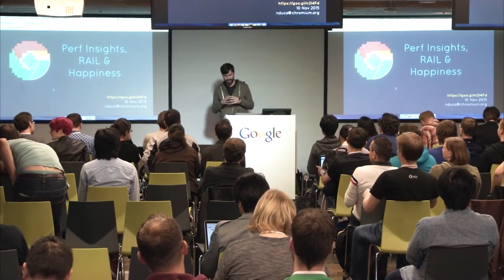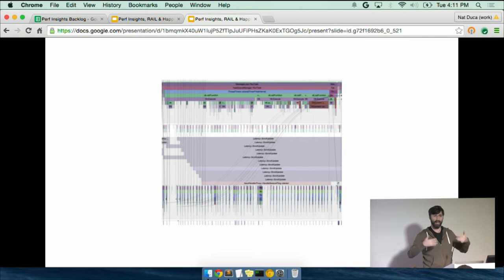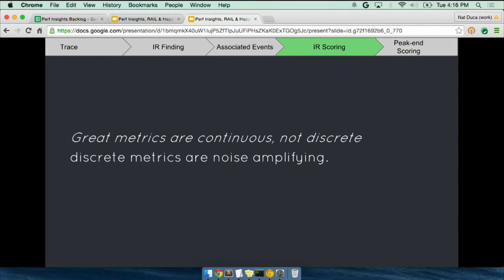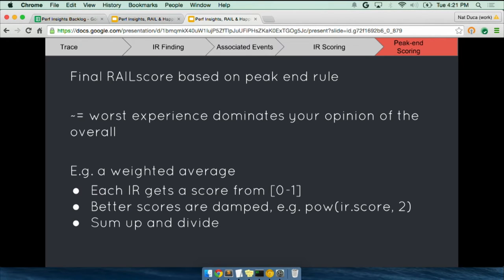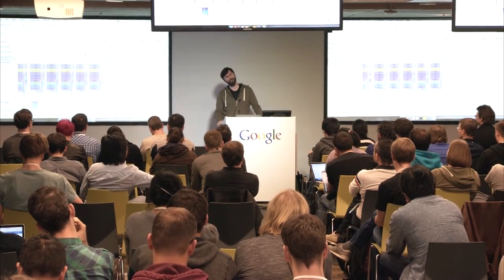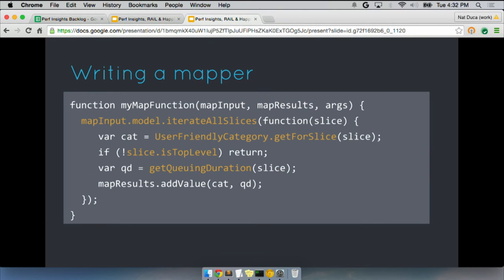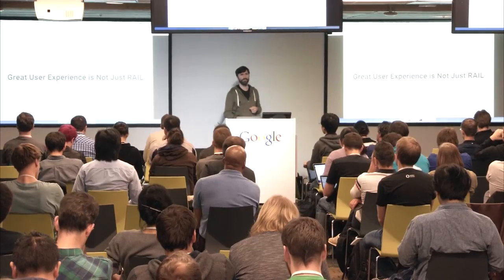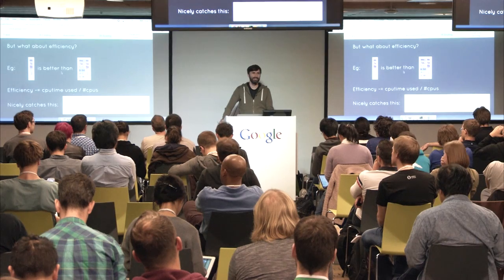BlinkOn 5: Perf Insights, RAIL & Happiness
Nat Duca talks about various topics related to Blink user happiness including RAIL and Traces.

This talk was given at BlinkOn 5, a low-key conference for Blink contributors, held on November 10 and November 11, 2015 in Google’s San Francisco office.